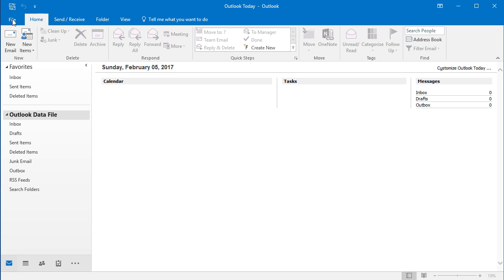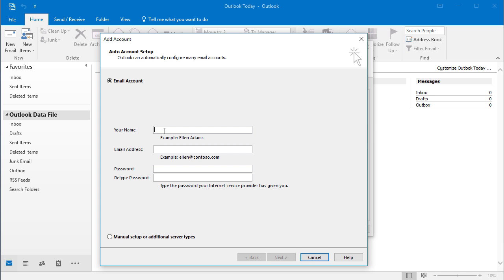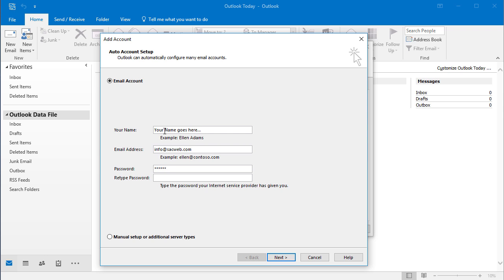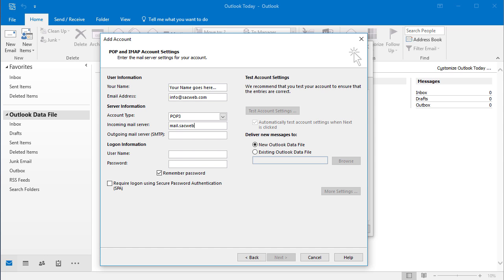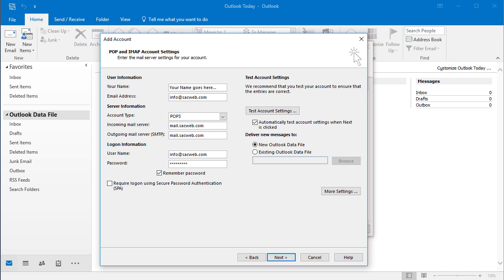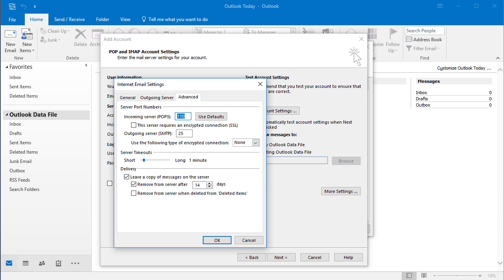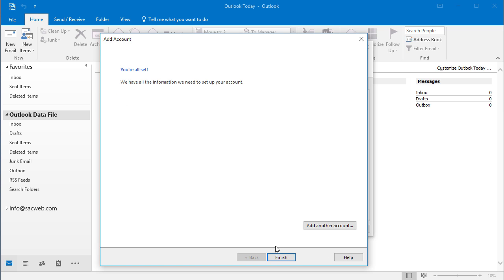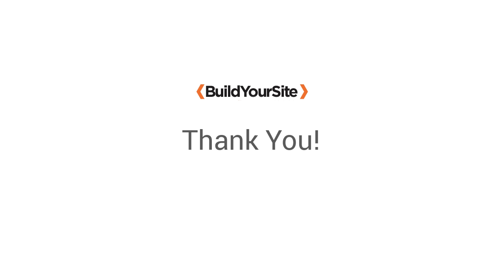Configure Outlook 2016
This video is intended for Buildyoursite.com clients to walk them through the setup of Microsoft Outlook 2016